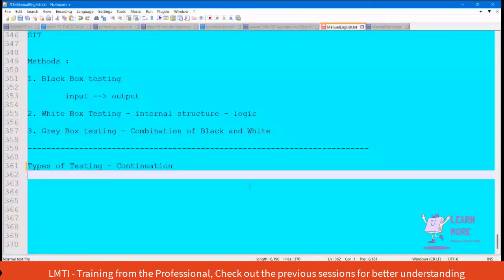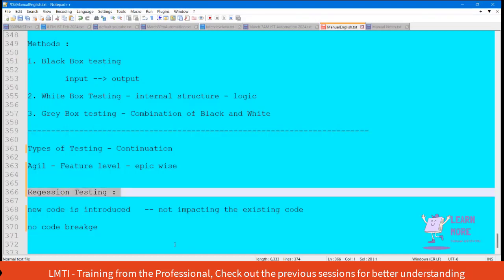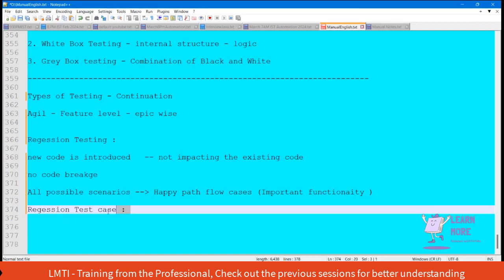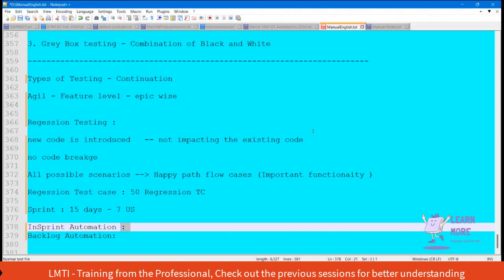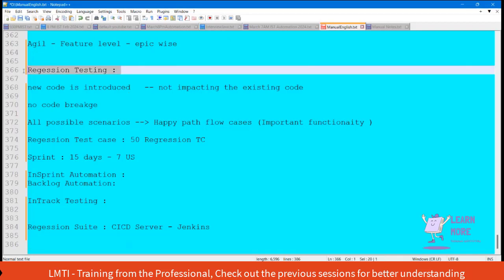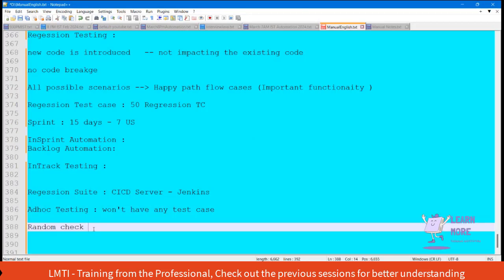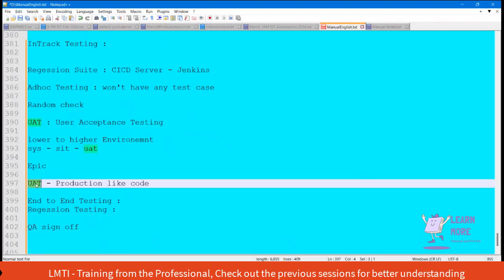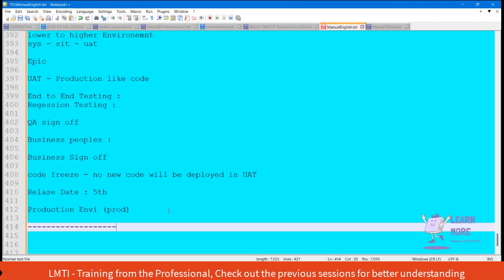9. Regression Testing | Adhoc / User Acceptance testing | Release Plan | Code Freeze | LMTI MT-9